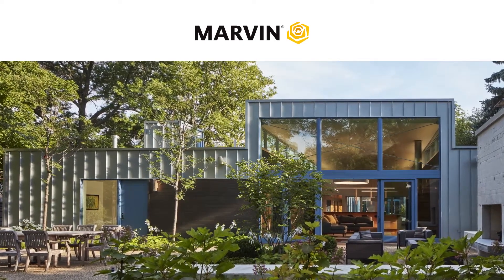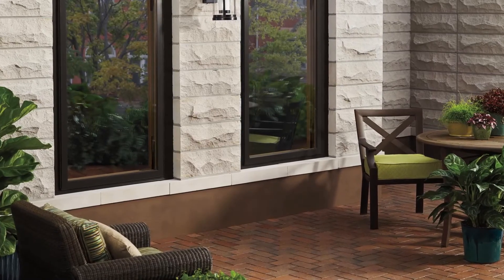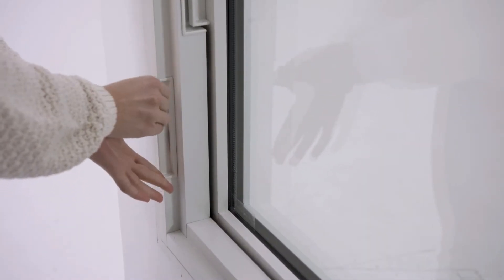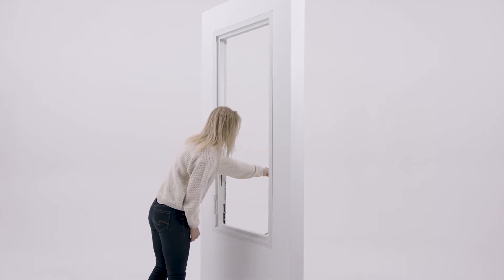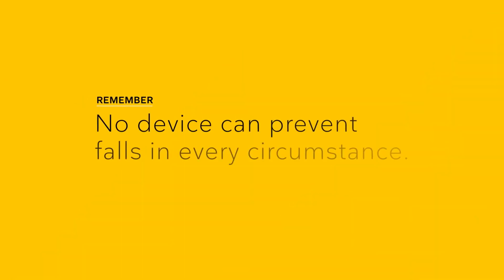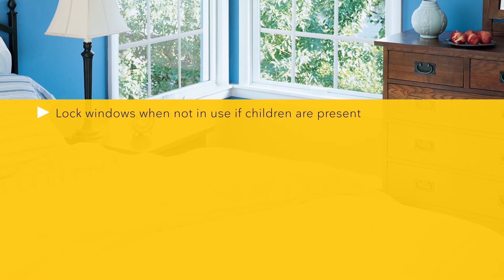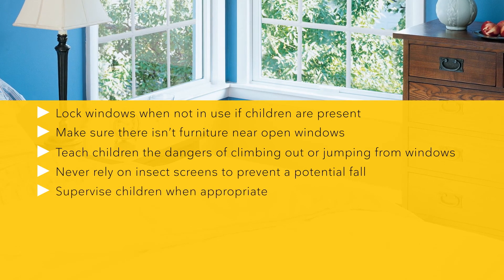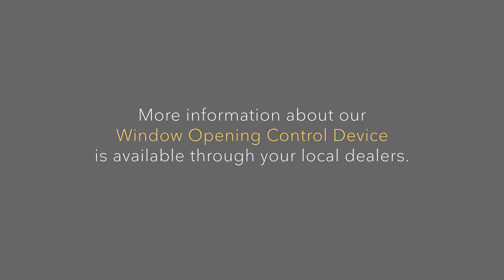Marvin Window Opening Control Devices (WOCD)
Marvin is committed to creating quality window and door products. As a company with a strong family legacy, we take the safety of our customers and their family seriously. Windows in a home should bring light, fresh air and a view. But, it’s important to recognize that window screens are only intended to keep bugs out, not prevent a potential fall.

Our Window Opening Control Devices (WOCD) meet the ASTM F2090-10 standard, a code created to assist in the prevention of window falls in children under five years old. To meet the standard, our devices limit the window’s net clear opening to less than 4 inches when the sash is opened and have a release function allowing the window to fully open. In order to meet the safety standard, WOCD disengagement takes two independent actions upon re-opening which helps prevent accidental release. Devices will then automatically reengage once the window is closed and again limit the window opening to 4”.